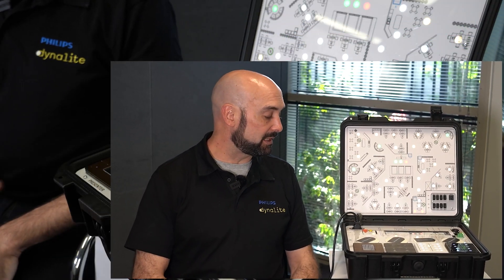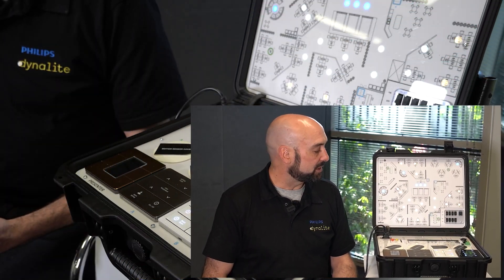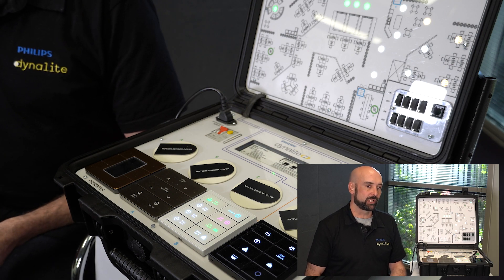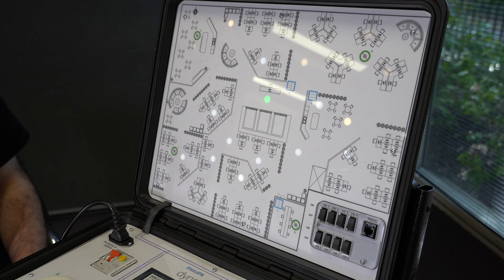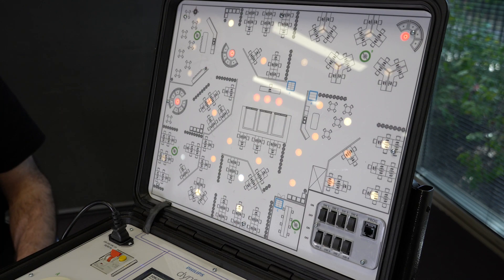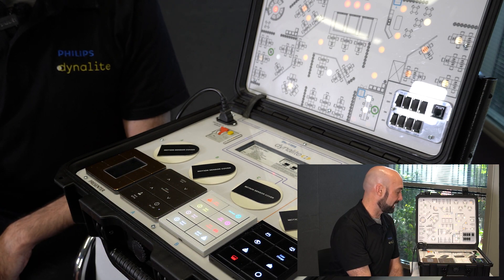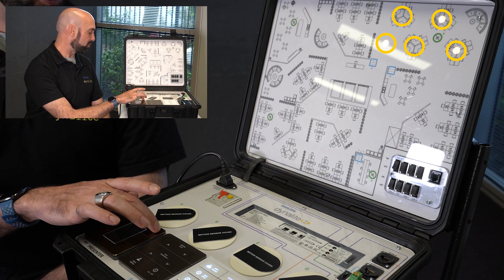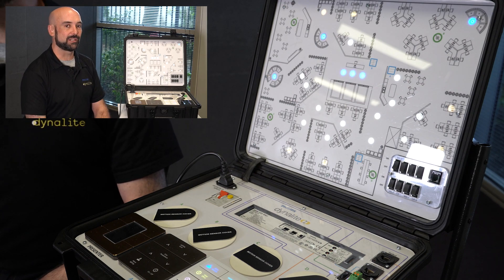Kings of DALI Demo Case Tutorial | Philips Dynalite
Our Kings of DALI (KoD) Demo Case is a fully operational lighting control system with standard LED, tuneable white and RGB lights laid out on an office floor plan.

In this video, our Hardware Product Manager, Daniel Walker, runs you through the demonstration so you can see first hand how Dynalite enhances DALI.

The purpose of the case is to demonstrate how the Dynalite System responds dynamically to various inputs over a 24-hour cycle. With the case, you can demonstrate the following features:
- Sensor timeouts
- Scene selection
- Occupant detection
- Ramping colour temperature and luminosity independently
- Floor control
- Communication between user interfaces
- Emergency lighting response
- Power demand response
- Security mode

Video Chapters:
0:00 Introduction
1:00 Initial power-up
1:20 Morning mode
2:35 Kitchenette area
3:30 Reception area
4:50 Afternoon mode
5:40 Power demand response
7:00 Emergency response
7:50 Evening mode
8:50 Service request
9:45 After-hours mode
11:25 Security response